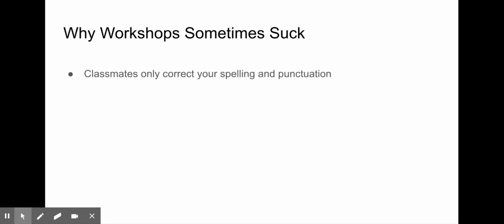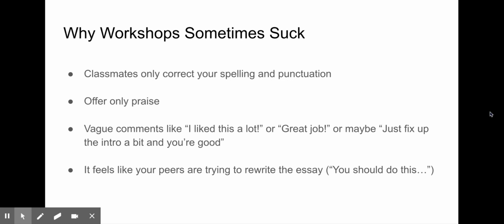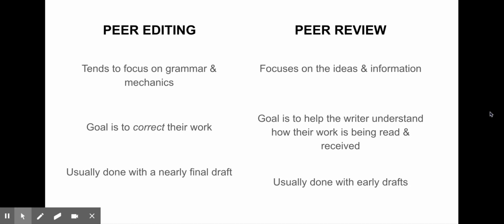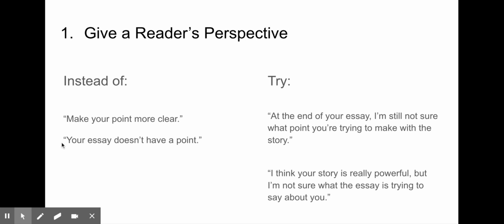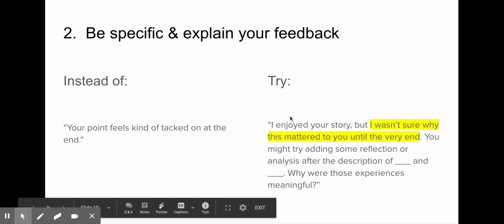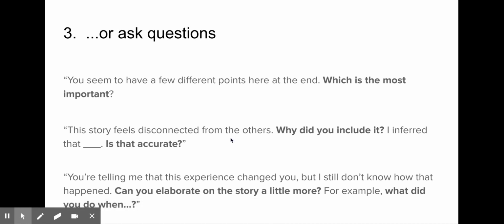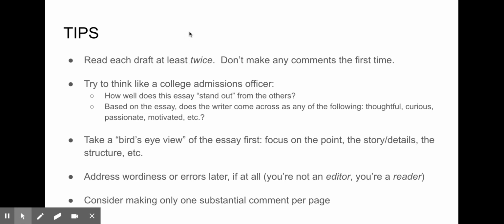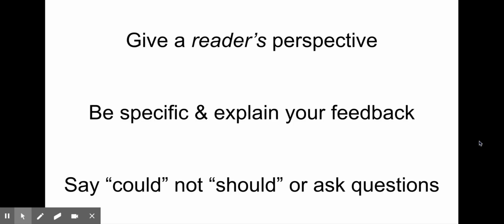How to Respond to Student Writing - Google Slides